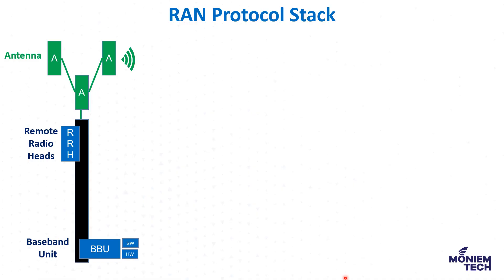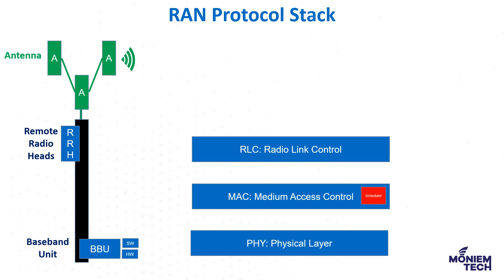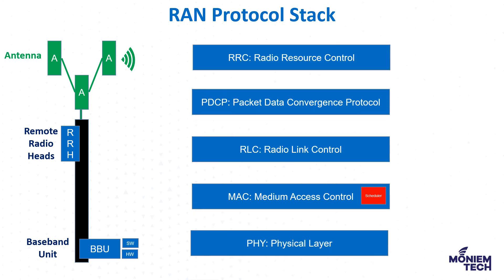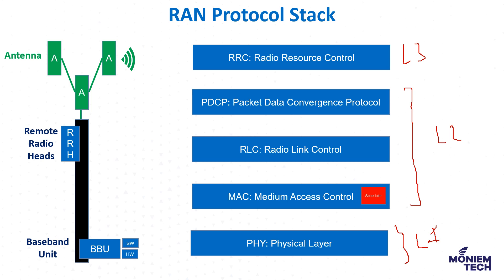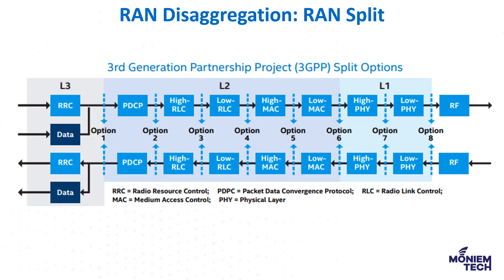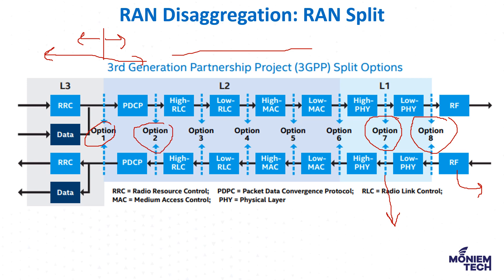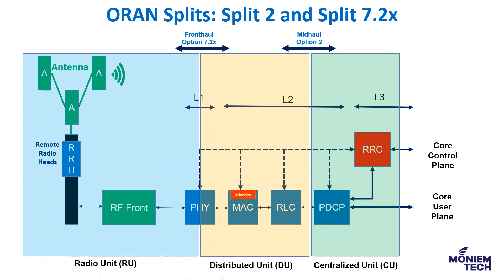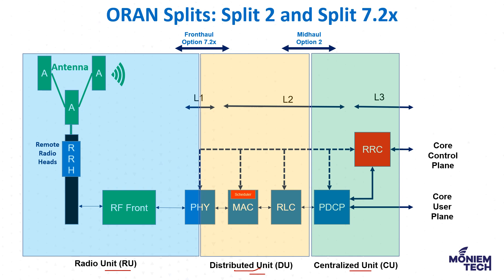Open RAN Series l Episode 3 l RAN Disaggregation l English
🌎Open RAN Series🌎

🚦 Videos Series to explain the Open RAN Technology🚦

✔ Topics discussed in this session:
0:00 Introduction
0:14 RAN Protocol Stack.
3:31 RAN Disaggregation.
4:57 RAN Split Options.
6:45 Split 2 and Split 7.2x.